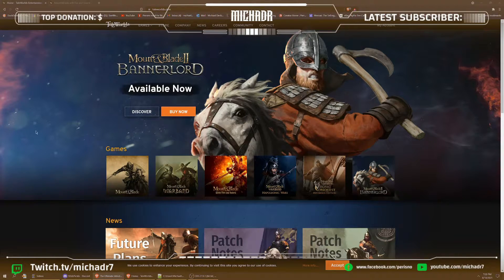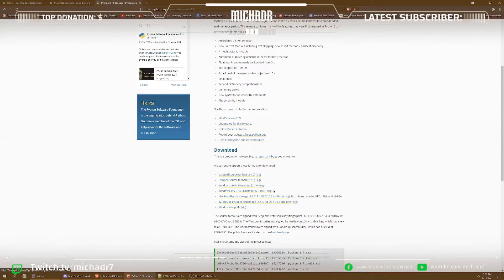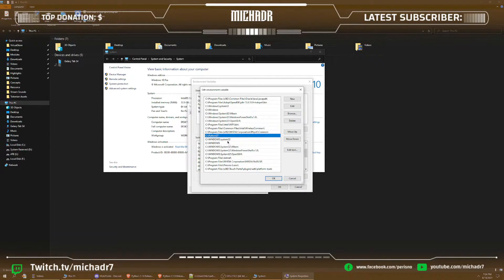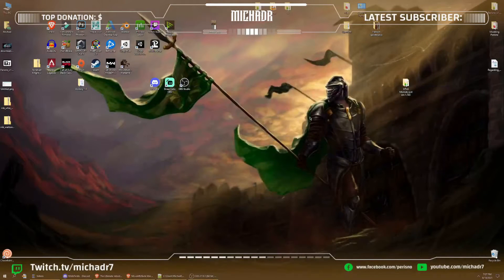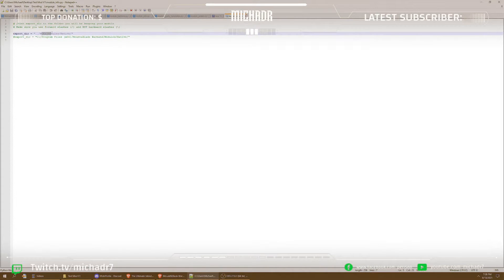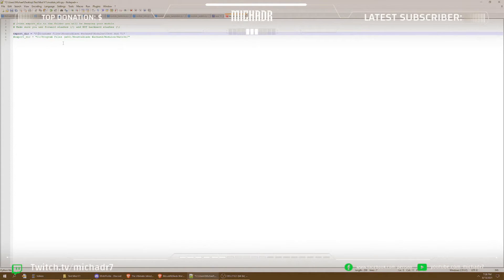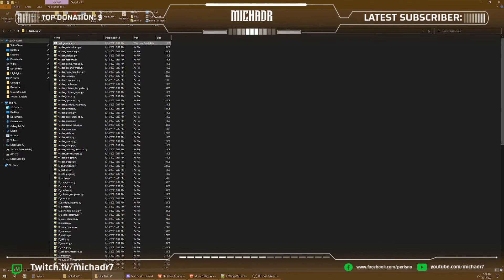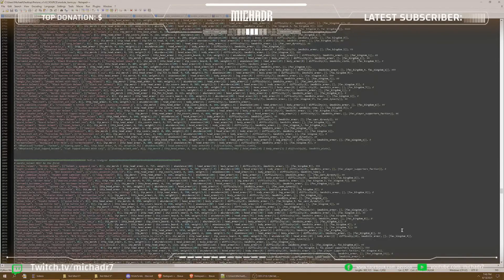Mount&Blade Warband Modding Tutorial | Intro | Beginner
Basic intro to get you into modding warband! If you have any questions, feel free to drop a comment

Add this line to your environmental settings - path: C:\Python27

In Depth Text Tutorial (By Lumos): Written for windows 7